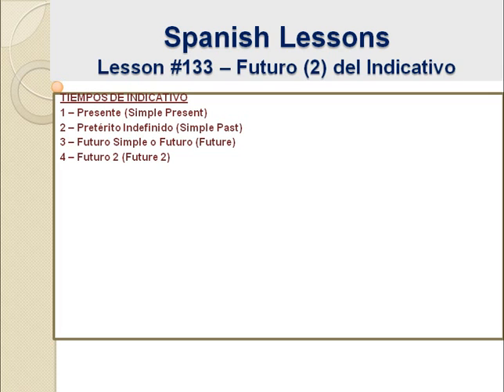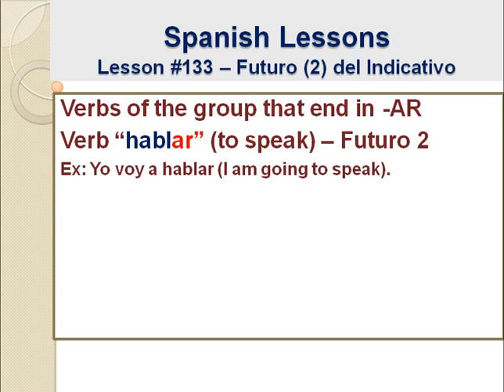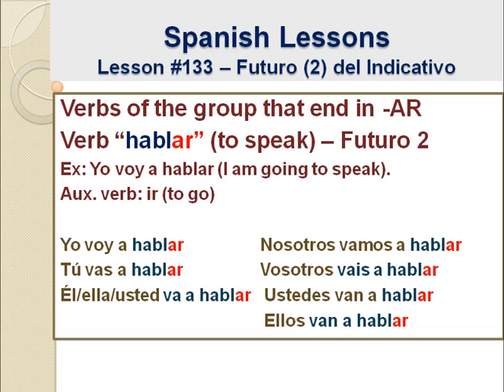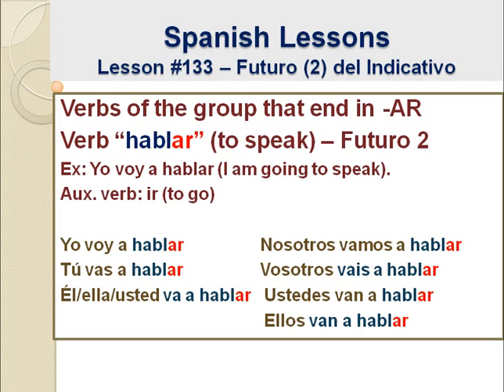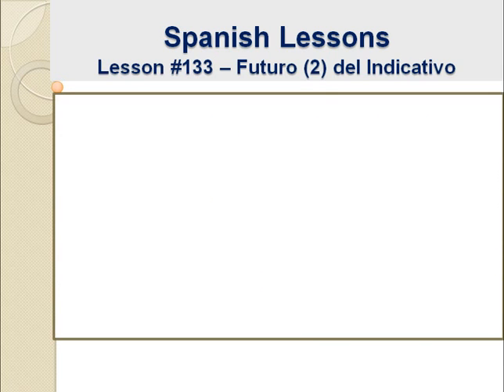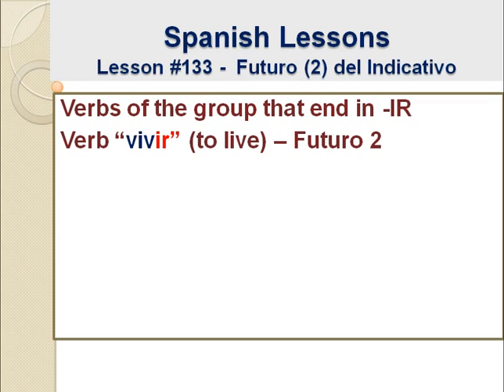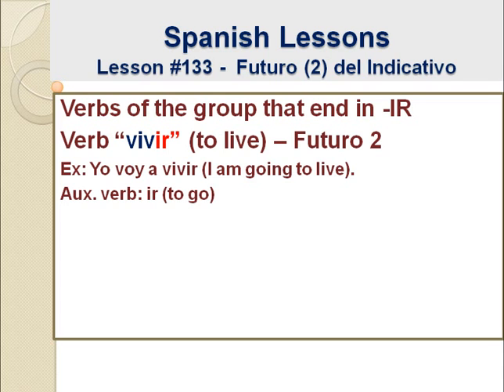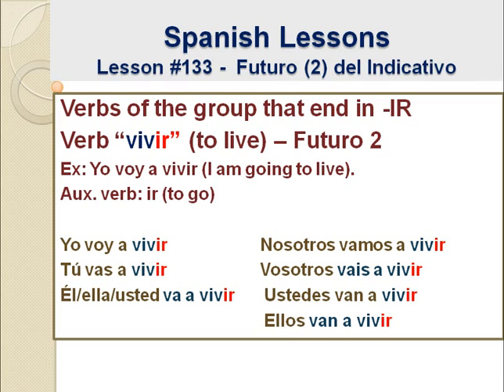Free Spanish Lessons 133 -Conjugating reg.verbs:Future 2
Spanish lesson #133: Today's lesson is dedicated to learning how to conjugate all Spanish regular verbs (from each of the three groups) into the alternate Future tense that I call Future 2. The reason why I teach this alternate future, is because it's much easier for English speakers, as it resembles this one: "I am going to...". Furthermore, this form is probably much more used in Spanish than in it is in English.

This is the fourth of a series of 22 lessons dedicated to teaching all the 22 different conjugation forms in Spanish, and I will teach you the rules for conjugating all the regular verbs that belong to each of the three different groups of Spanish verbs: The verbs that end in -AR, the verbs that end in -ER, and the verbs that end in -IR.